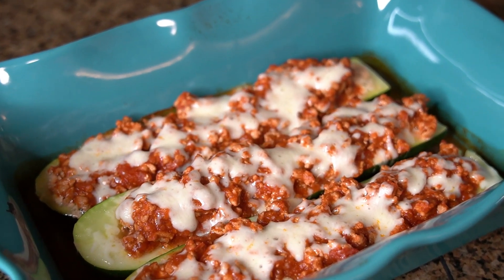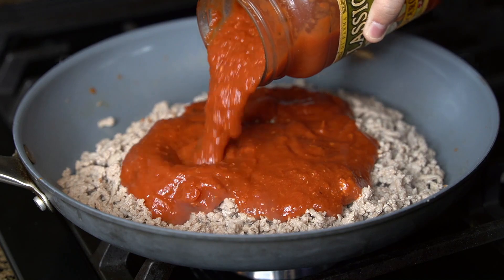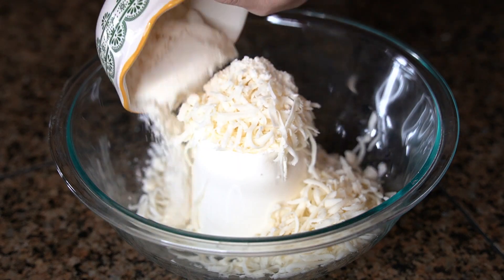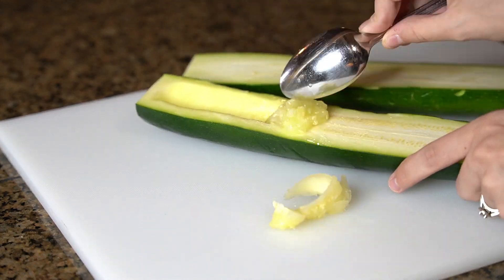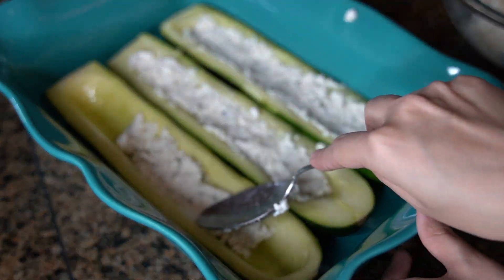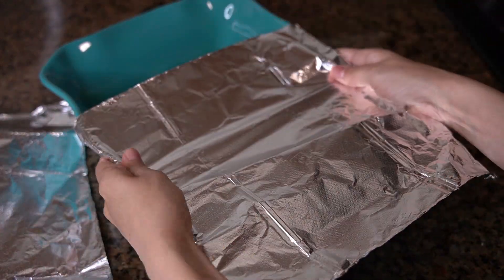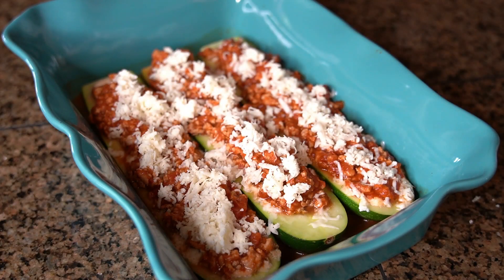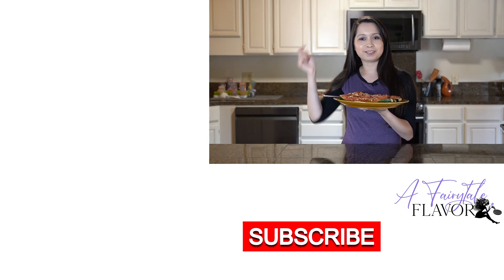HOW TO MAKE THE BEST ZUCCHINI LASAGNA BOATS | EASY DINNER RECIPE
Zucchini Lasagna Boats – these are AMAZING!! Just as good as regular lasagna but healthier enjoy it guilt-free!

ZUCCHINI LASAGNA BOATS
How to make zucchini lasagna boats.